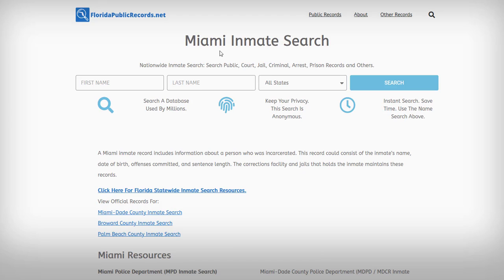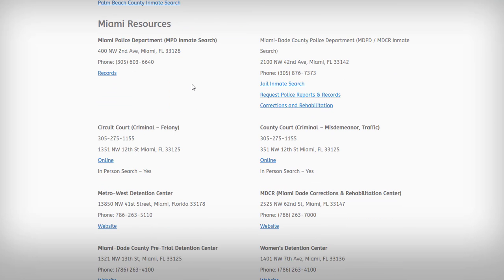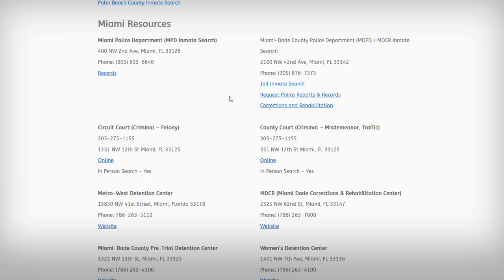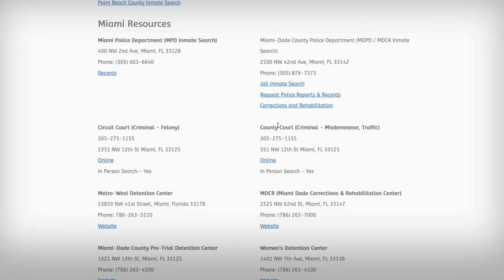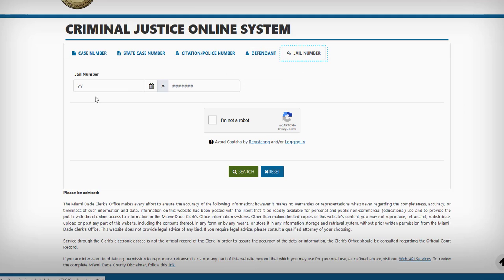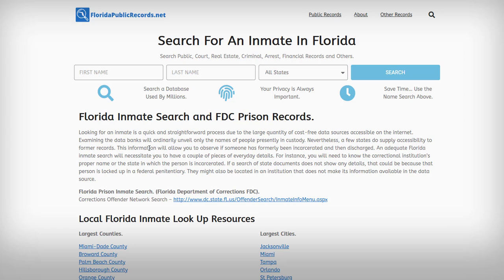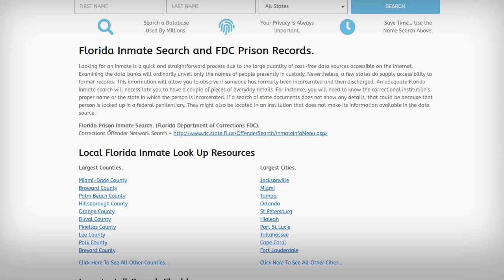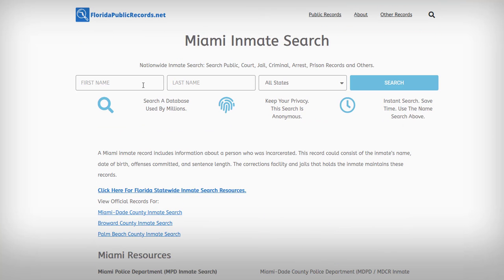Miami Inmate Search